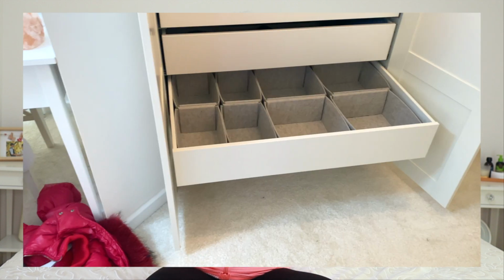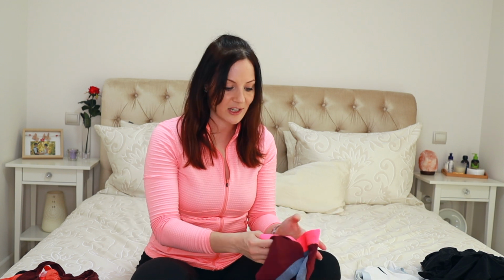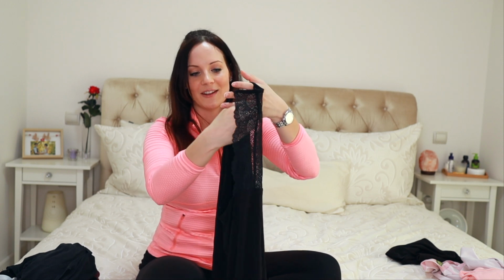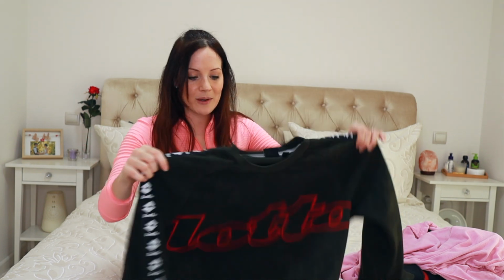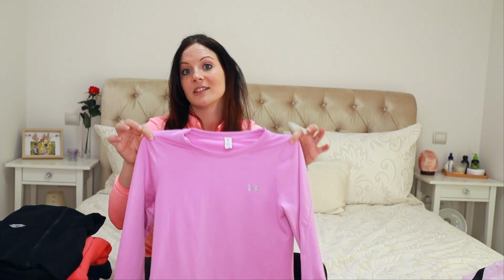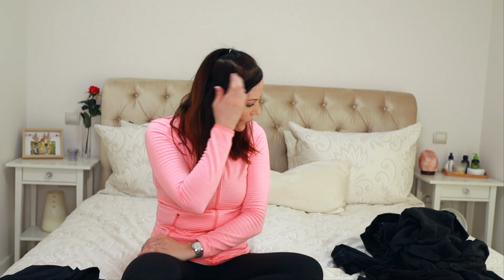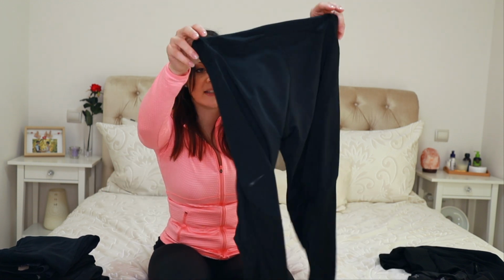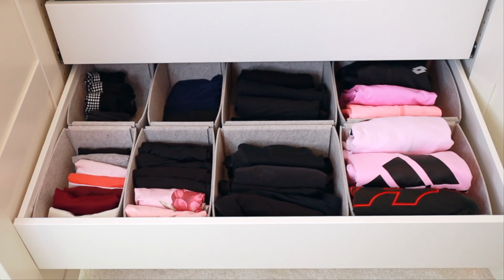My ACTIVEWEAR & LOUNGEWEAR Capsule Wardrobe 2021 For The ENTIRE Year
In today’s video, I’m going to show you every piece that I keep in my activewear and loungewear capsule wardrobe. I use all these items the entire year and I use them for lounging around the house, light exercise, heavy-duty exercise, going outside, cleaning etc. Some items I use specifically for home use, but most of them are super versatile and have more purpose than one.

💖 Want to support me? Click the “THANKS" icon below my video, or become a member for access to perks

What I’m wearing:

Hoodie: Adidas (in-store)

Liked any products?

My entire loungewear & capsule collection (0:00)
Loungewear home stuff (0:16)
Activewear & loungewear tops & bras (1:11)
Activewear & loungewear hoodies & sweatshirts (5:58)
Activewear & loungewear bottoms (9:35)
Activewear & loungewear outerwear (13:52)